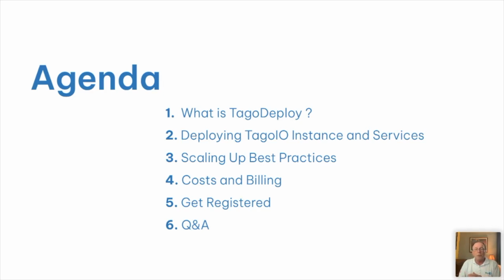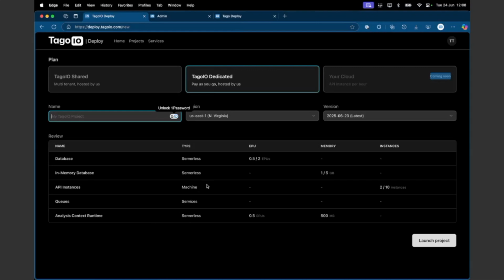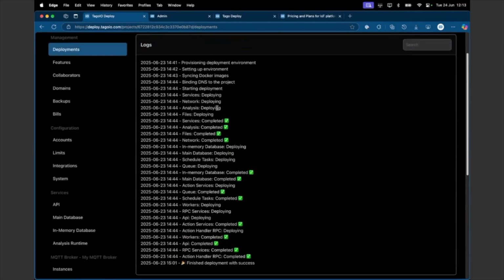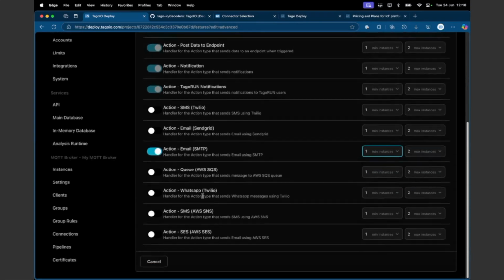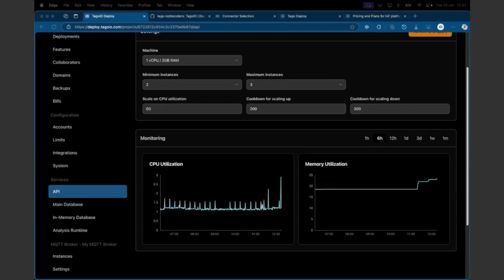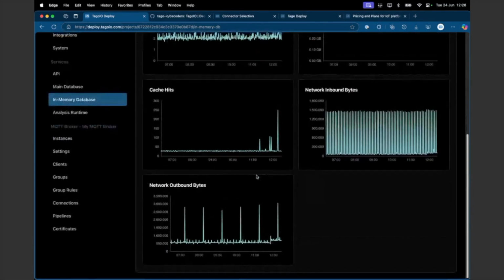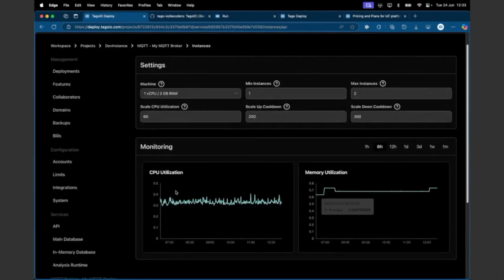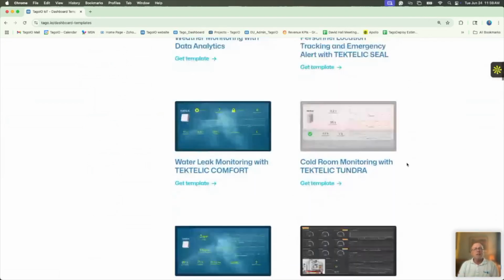Enterprise-Grade IoT: Configuring Your Custom TagoDeploy Instance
Master the complete setup process for your TagoDeploy, TagoIO IoT platform enterprise version, instance with this step-by-step guide to enterprise IoT deployment. This tutorial takes you from initial installation to a fully optimized, production-ready environment.

Learn how to set up your first TagoDeploy instance from scratch, configure critical parameters for optimal performance, and effectively manage dedicated resources while monitoring costs. The video covers essential topics including performance tuning, resource allocation strategies, and cost optimization techniques.